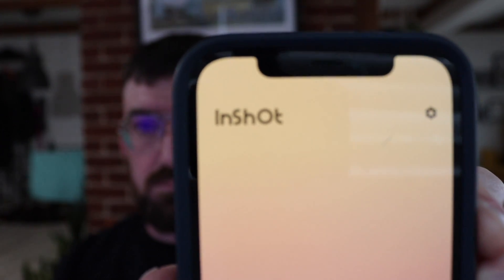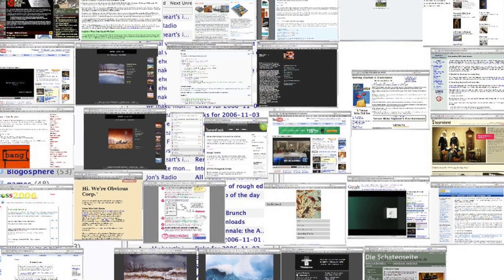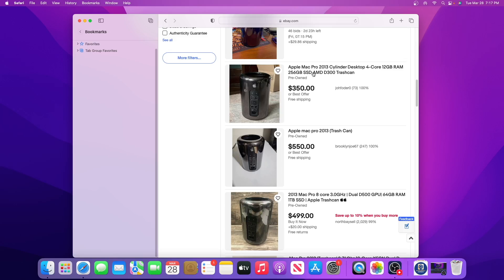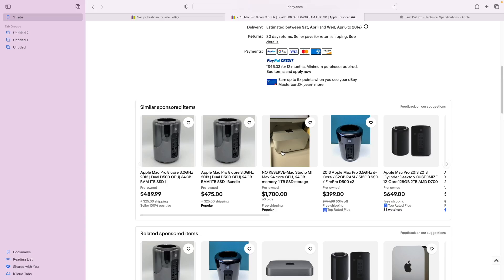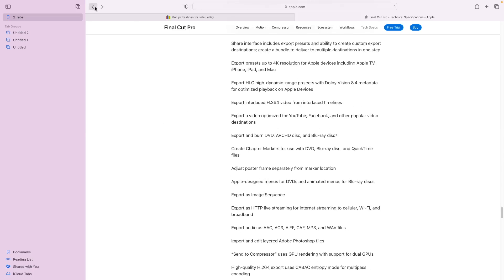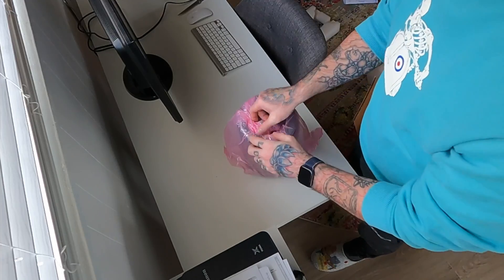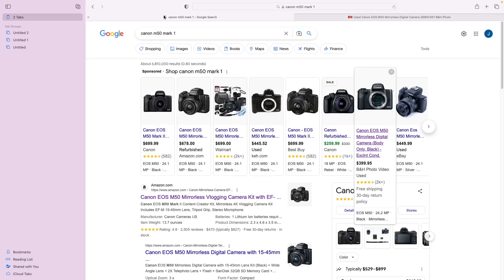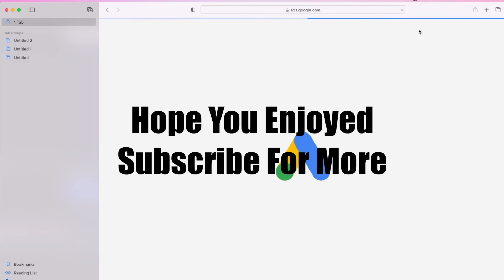Spending $1500 On My Channel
Building a YouTube Channel can be tough... Especially when you are 35, and this is your first channel. I decided to spend $1500 towards my YouTube channel to improve the quality and ease of video creation. If you are new to YouTube channel creation like me, I hope this can help push you in the right (hopefully not wrong) direction! For you Pros out there, I would love to hear your thoughts on what I spent the money on and get some tips or direction from you. I hope you will all get something out of this video and enjoy!

Links

MUSIC
Song: Pool Party

As always, a big thanks to all my subscribers and supporters!